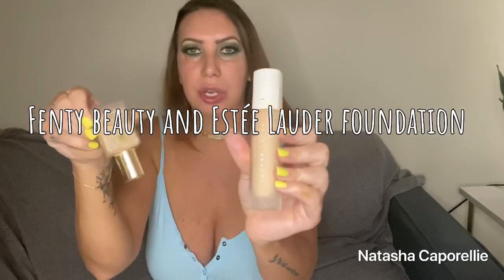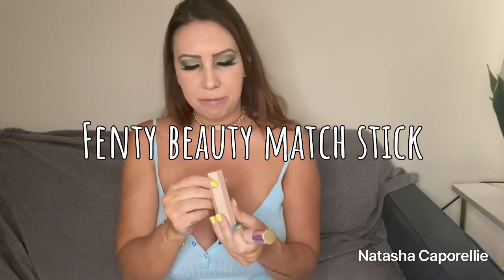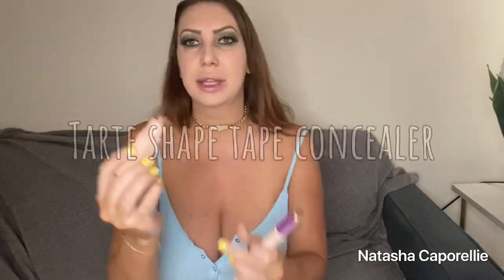In depth Contour & highlight routine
Hey guys I did an in depth contour and highlight routine for you guys today ! Make sure you

Lucky bamboo water gel

Smashbox vitamin glow primer

Estée Lauder double wear foundation(sand)

Fenty beauty foundation(8E01)

Fenty beauty match stick(truffle)

Tarte shape tape concealer

Ciate setting powder

Sephora blush palette

Bh cosmetics carli bybel highlight-

Nars lip liner

Tarte lip paint

IL mikiage carli bybel gloss(twighlight)-

Setting spray- morphe Jeffree star